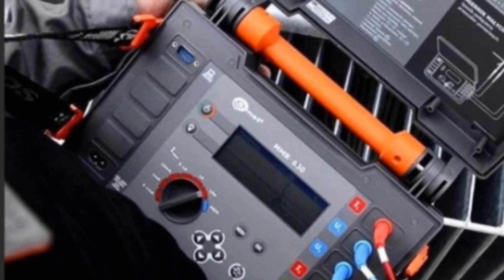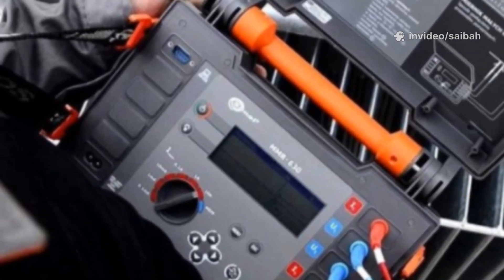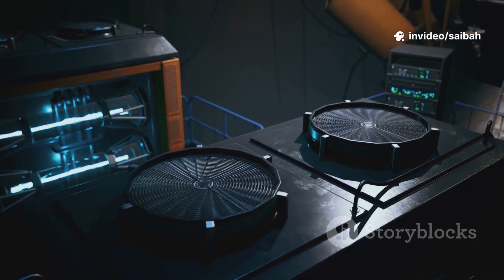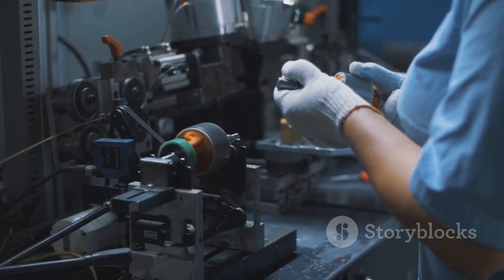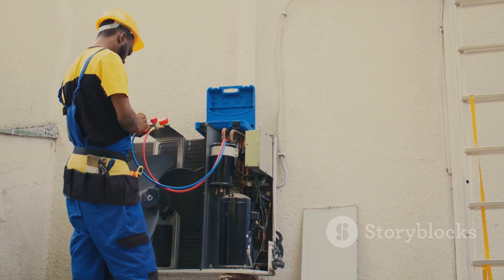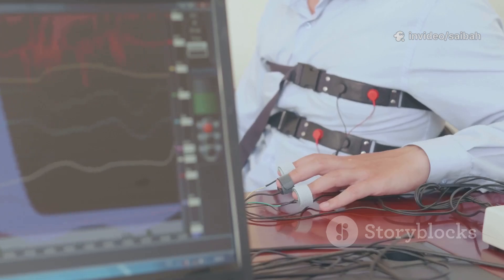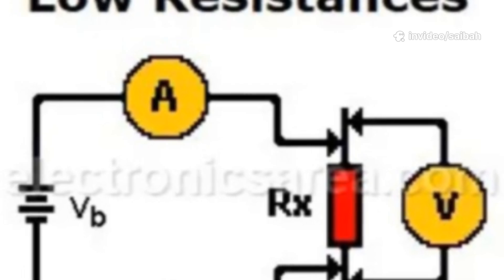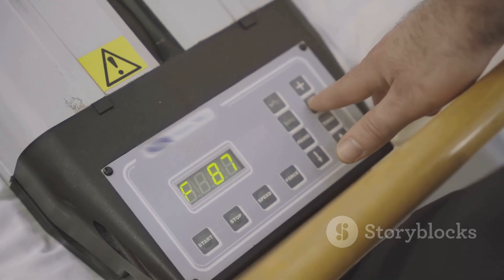Ductor Test Basics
A ductor test, or contact resistance test, involves visually inspecting the electrical connection and then applying a fixed current with a low-resistance ohmmeter (ductor tester) to measure the voltage drop, which is used to calculate contact resistance. The procedure ensures that connections are in good condition, detecting problems like loose connections, erosion, or contamination that could lead to system failure. Readings are compared to manufacturer specifications or similar connections to identify high resistance, which warrants further investigation or corrective action.